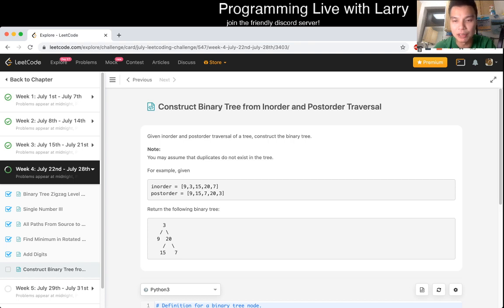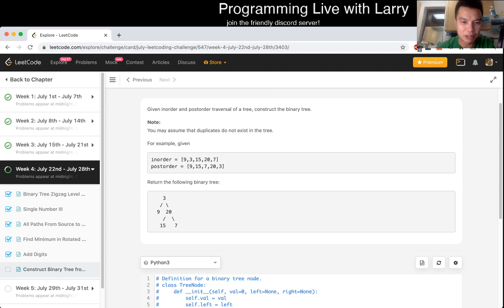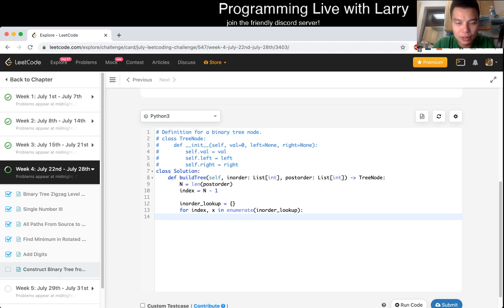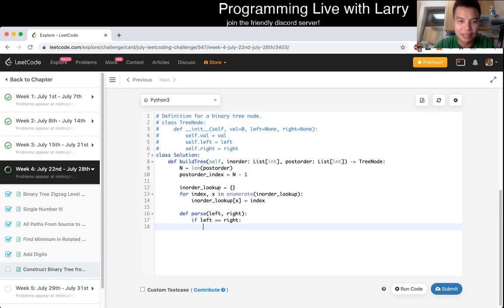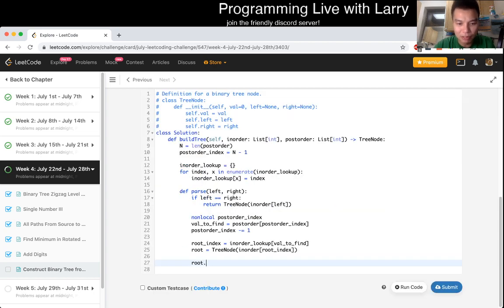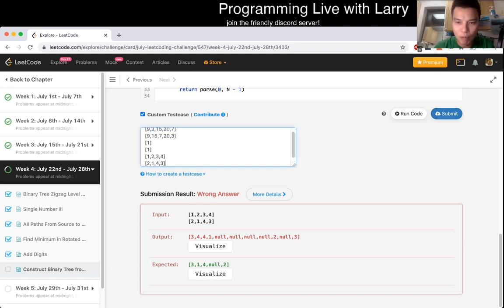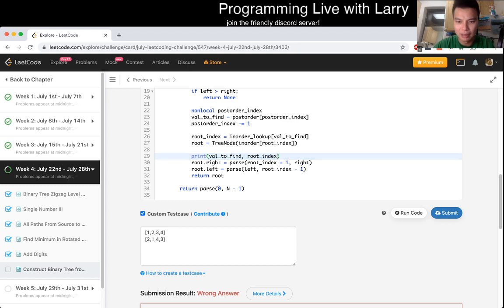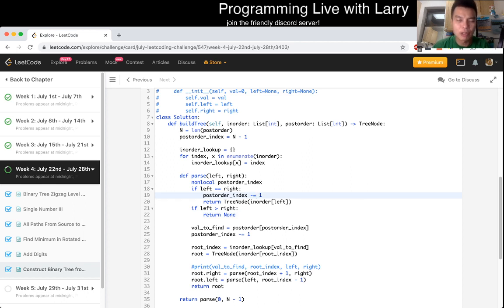Daily Leetcode #118: Jul 27, 2020 - 106. Construct Binary Tree from Inorder and Postorder Traversal